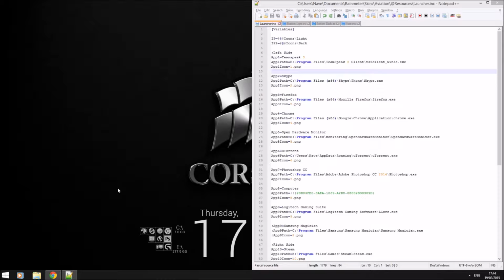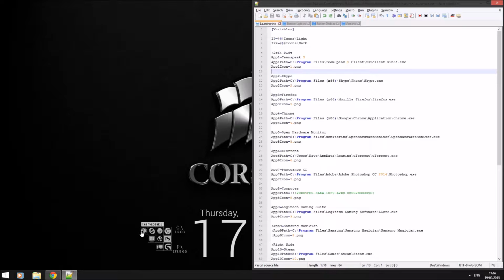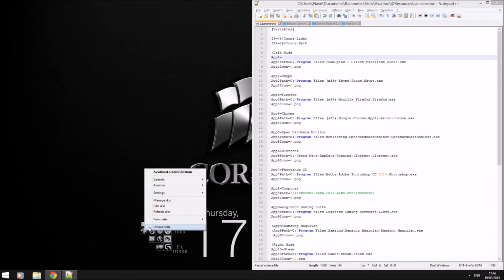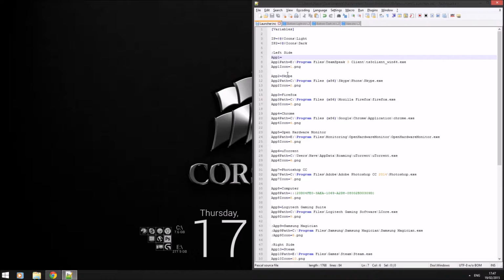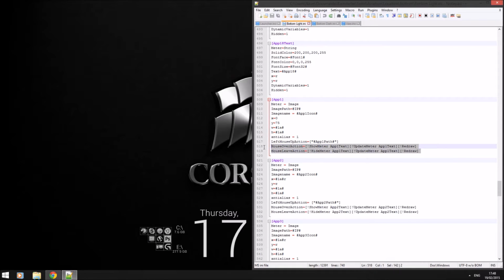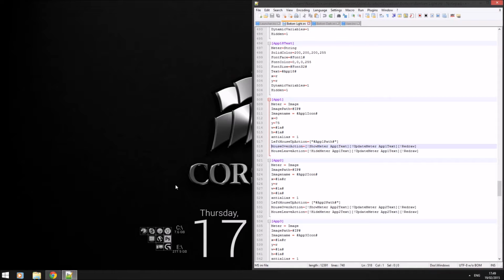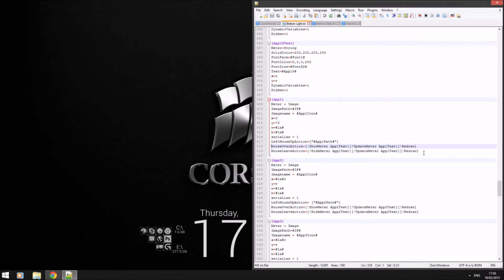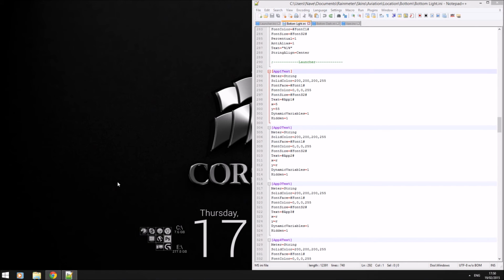Aviation Guides: How To Disable Name Previews